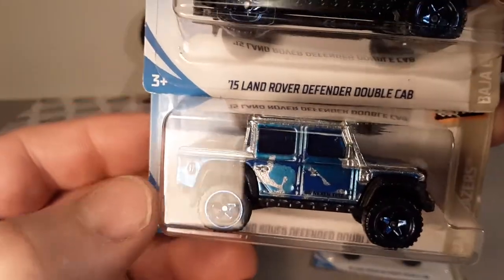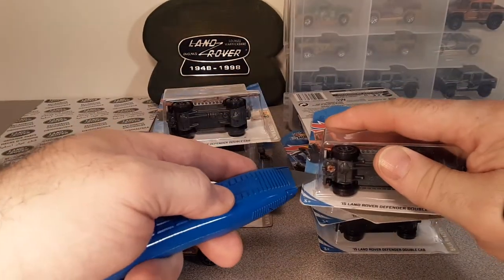Rover Land Variation? OR Error?? HOTWHEELS!!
Rover Land  The question... to be or not to be
In this video I take a look at a little detail that one of my subscribers, Cullen Lane, brought to my attention!
THANK YOU , Cullen!!
Check out what the variation or error is!!

My Address:
Dan Winchell